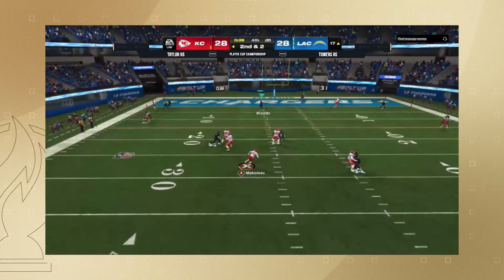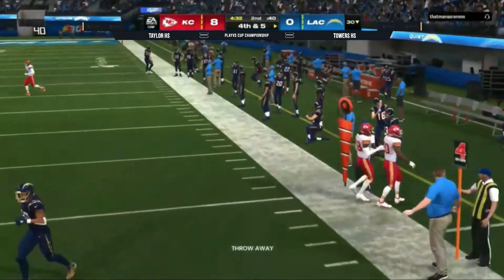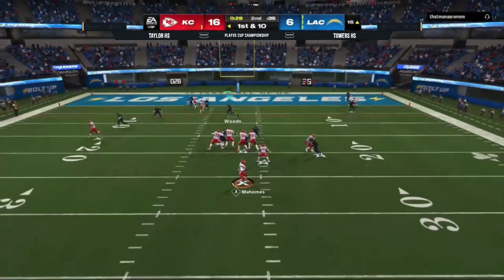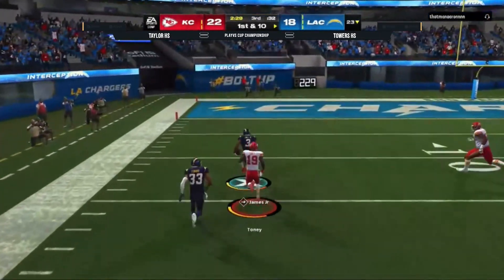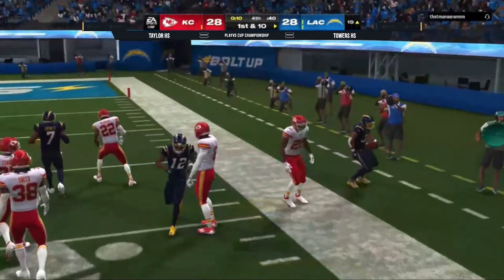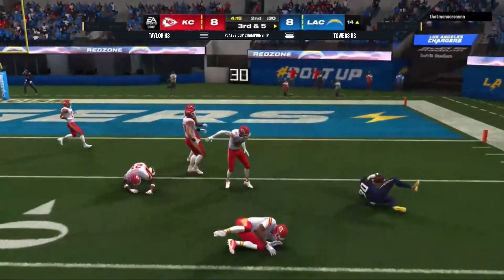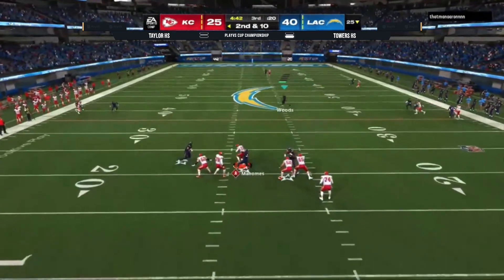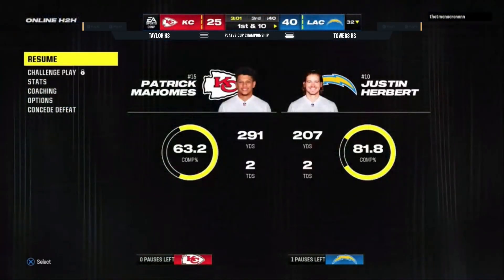Madden High School Nationals | Grand Finals Highlights | PlayVS Cup 2024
Taylor High School vs Towers High School for the PlayVS Cup National High School Championships Finals for Madden NFL 24